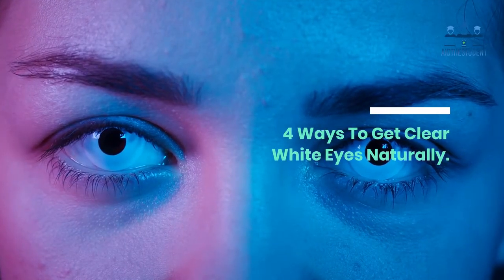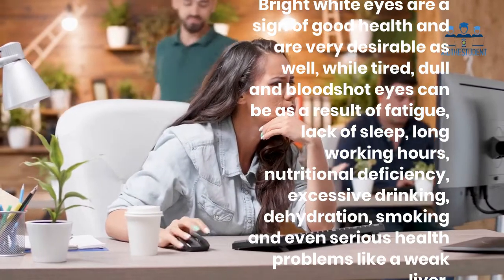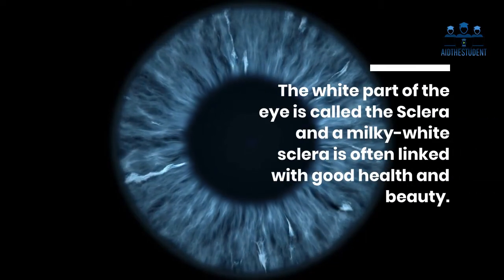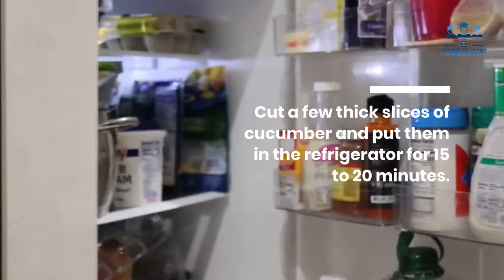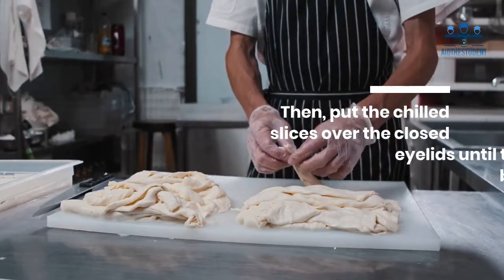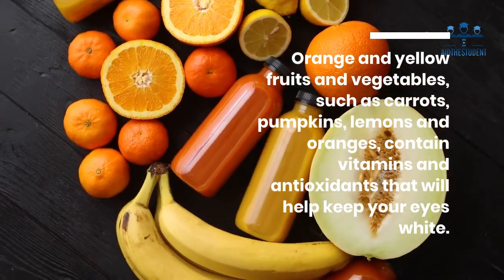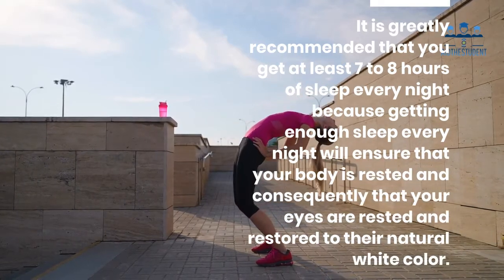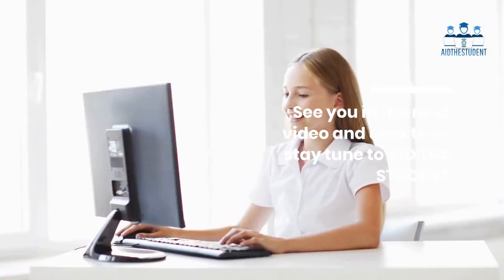4 Ways To Get Clear White Eyes Naturally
This is a guide you'll learn 4 Ways To Get Clear White Eyes Naturally

Timestamps
00:00 Introduction
00:42 Tea Bags
00:59 Cucumber
01:14 Eat Enough Fruits And Vegetables
01:31 Get Adequate Sleep

★☆★ RESOURCES: ★☆★

-- LINKS –
📕 Download our FREE Ebooks and Guides! 📕

► If you need help growing your business check out my Service Page ➤➤➤